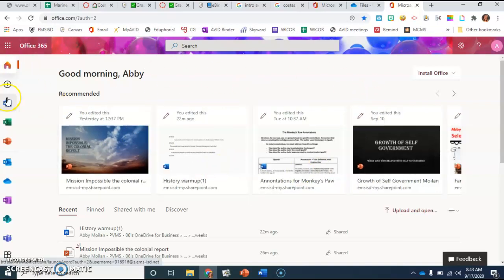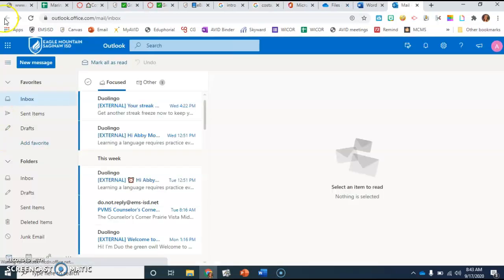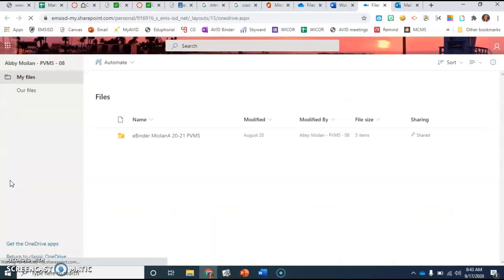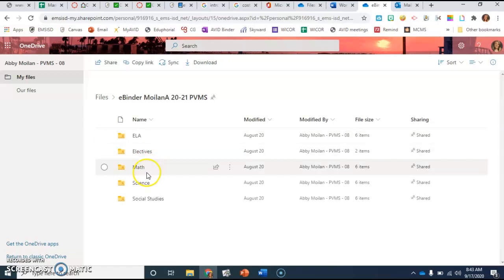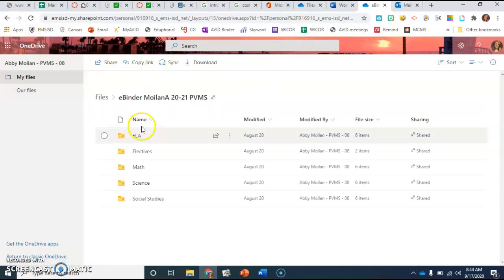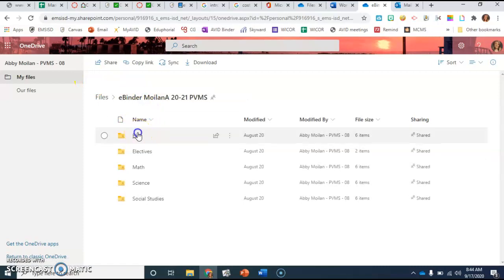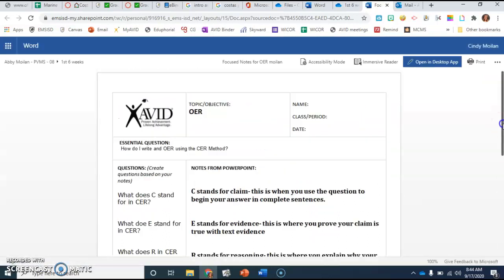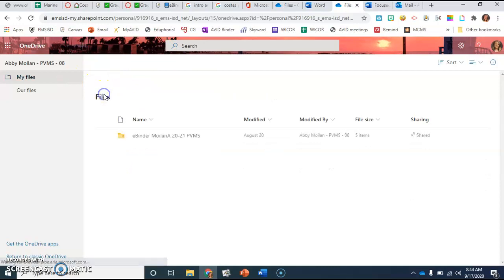eBinder check 1 20-21